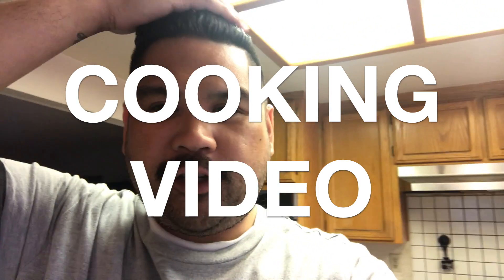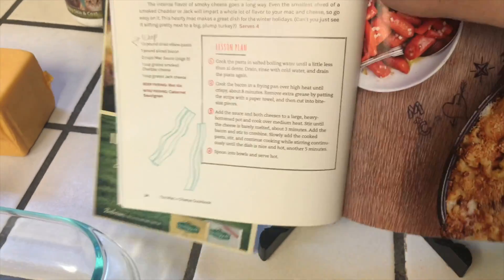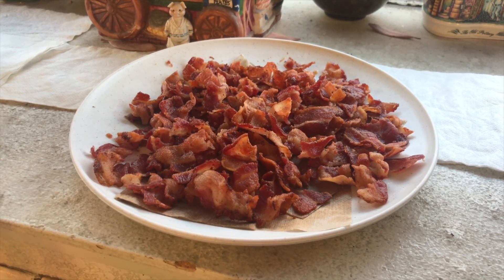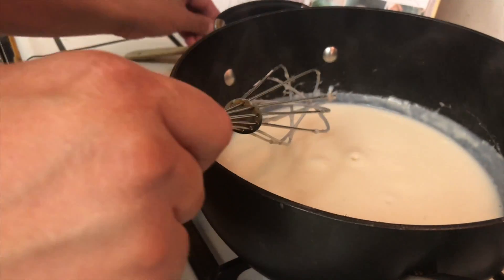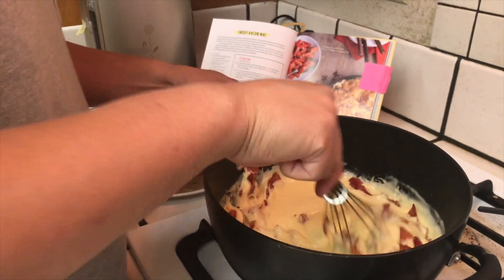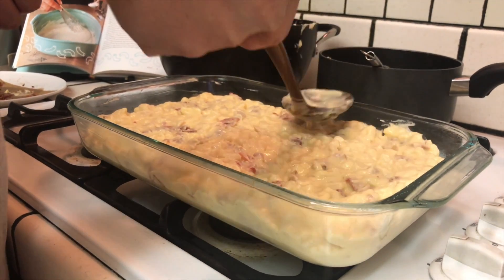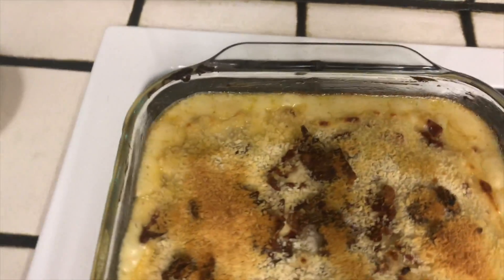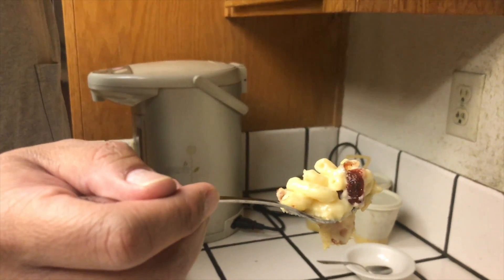DIY BACON CHICKEN MAC N CHEESE RECIPE (cooking video)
Recipe from: "The Mac + Cheese Cookbook" by Allison Arevalo & Erin Wade

INGREDIENTS:
1 cup of dried elbow pasta
1 pound of sliced bacon
2 cups of Béchamel sauce
1 cup of grated smoked cheddar cheese
1 cup of grated jack cheese (we used parmesan cheese)
2 chicken thighs cubed

Hope you enjoy the eating show today!!! The mac and cheese was BOMB! BE WELL!

If you feel like you want more information about AA, check out

On this channel, you will see my journey through sobriety and addiction.   But I will also be posting lots of fun non-slot related videos like challenge videos, mukbangs (eating shows), story time videos, vlogs and random stuff.

If you want to send any letters or postcards:
NorCal Slot Guy
43456 Ellsworth St. #3077